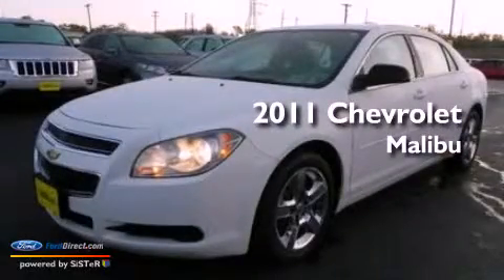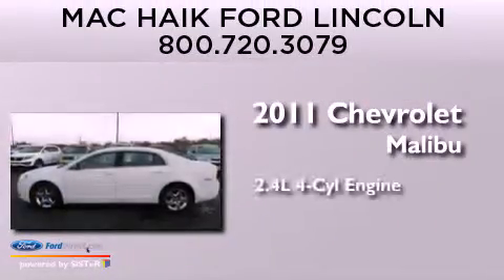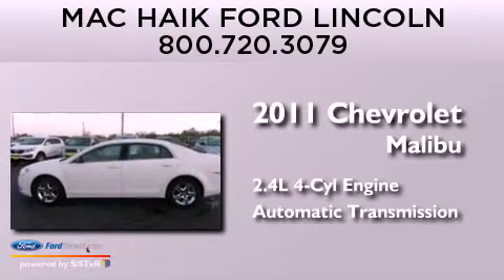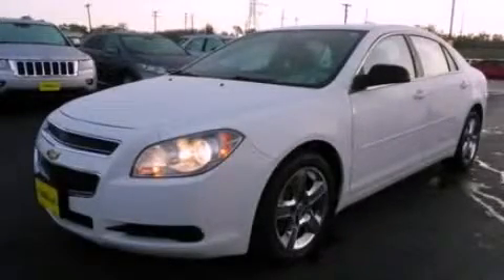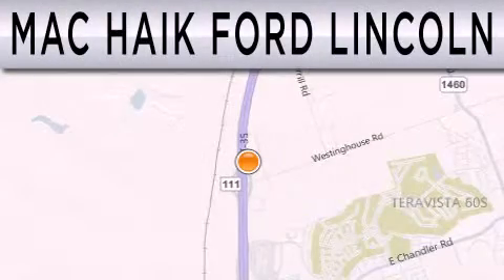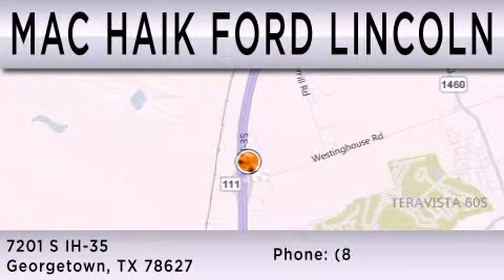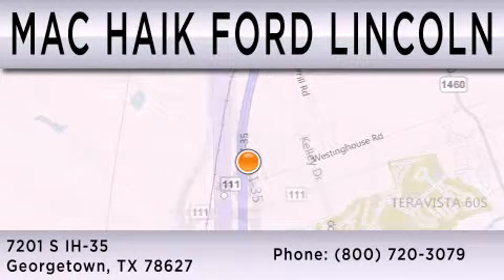Pre-Owned 2011 CHEVROLET MALIBU Georgetown TX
Year : 2011
 Make : CHEVROLET
 Model : MALIBU
 Engine : 2.4L I4 16V MPFI DOHC
 Trans . : 6-SPEED AUTOMATIC
 Exterior : SUMMIT WHITE
 Miles : 28,314
 Interior : COCOA
 Stock : 123201AC